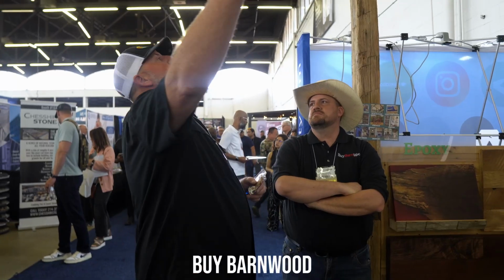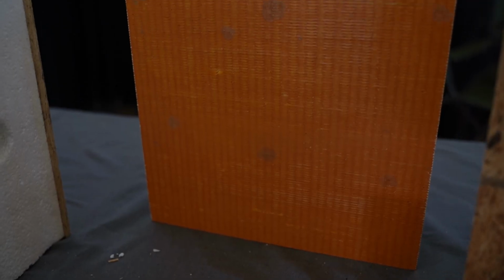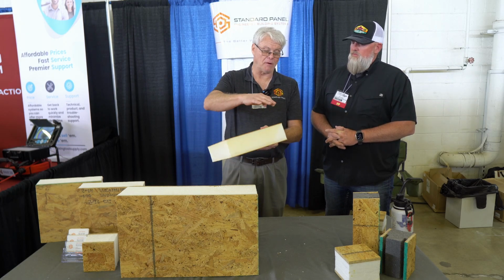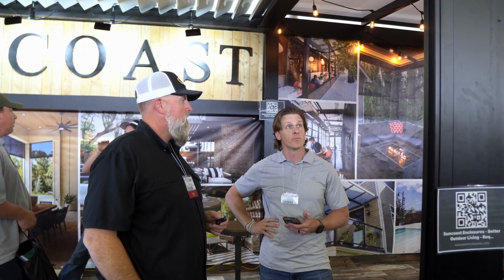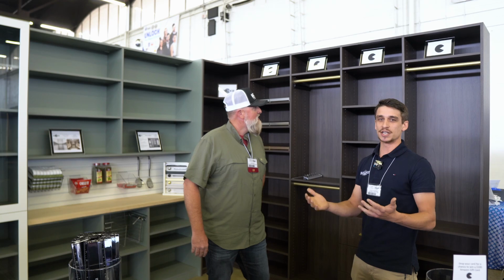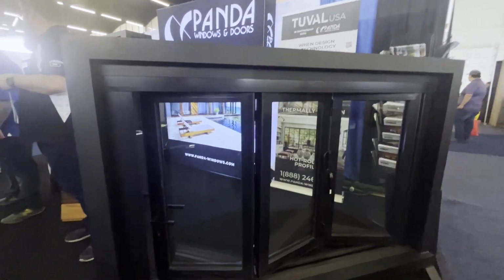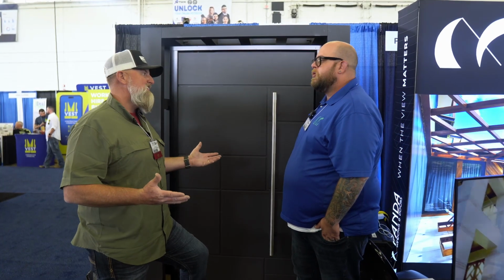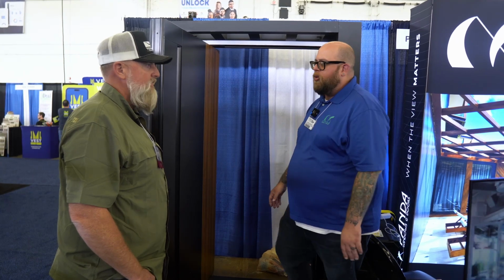Was the 2024 DALLAS BUILD EXPO Worth It for a Barndominium Builder | Texas Best Construction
Check out a few of the products displayed at the Dallas Build Expo! Josh Goes booth to booth looking for products that could benefit a BARNDOMINIUM!

Josh Helm